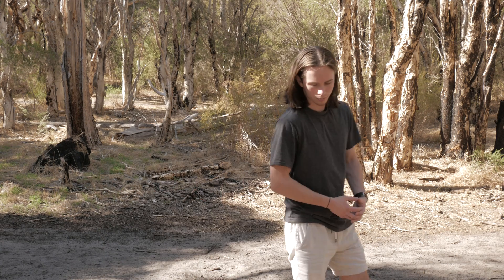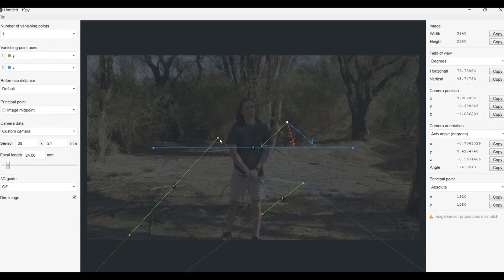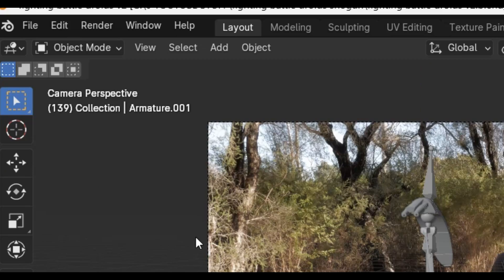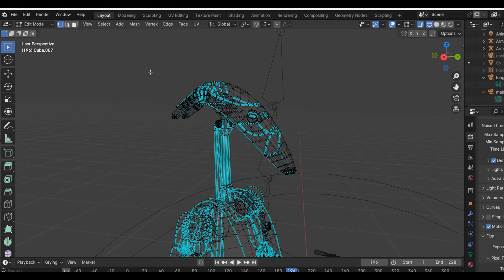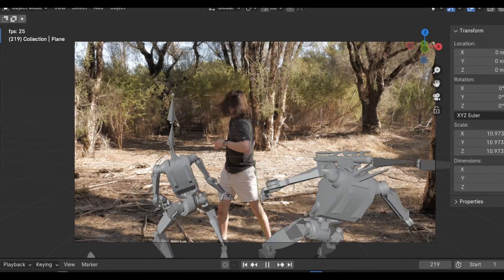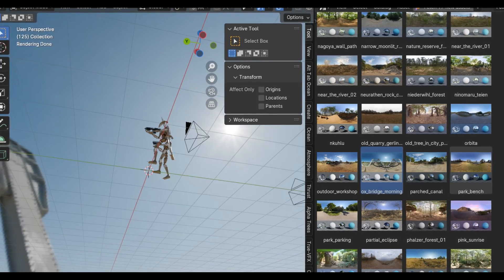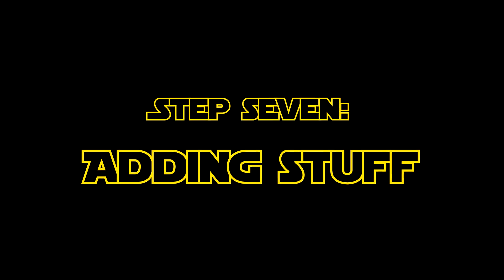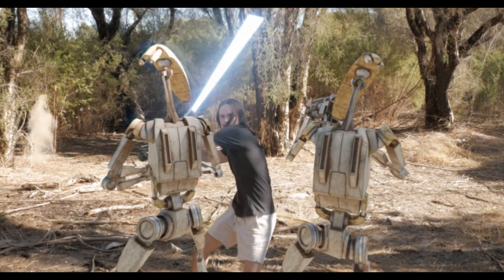Put CGI characters in your film (for free)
Hello there,
Today I'm fighting some battle droids and showing you how I did it :)
In Blender.

Timestamps-
0:00 - Filming
0:47 - Camera Aligning
1:14 - Animation
3:15 - Lighting
4:44 - Adding Details